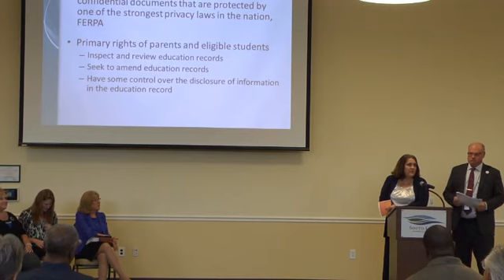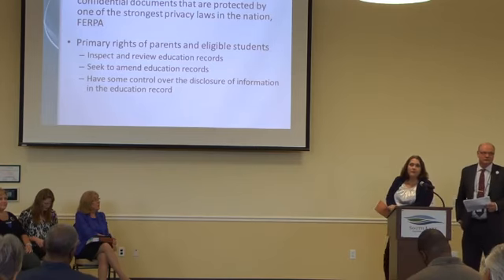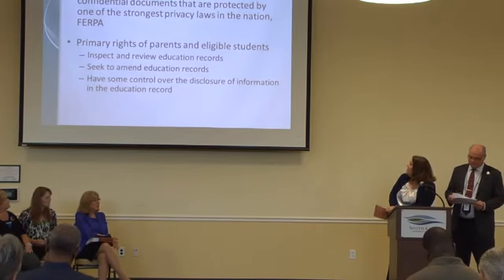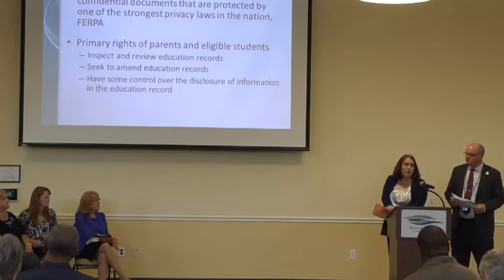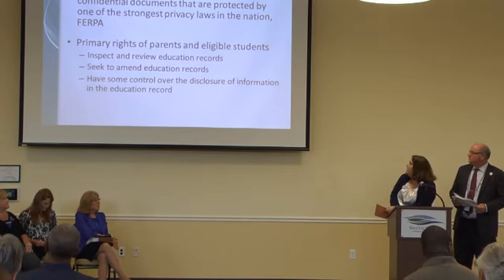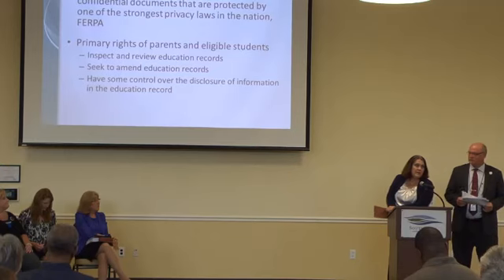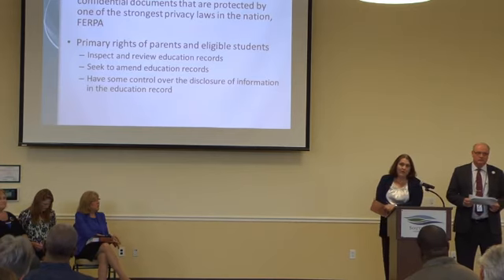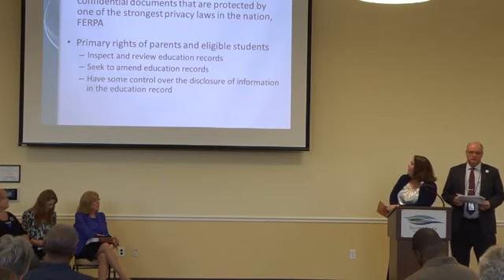Common Core Forum, Part 2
Lake County Schools hosted a Common Core Forum on July 17 at the Clermont Community Center. The community forum provided information on how the Common Core State Standards are being implemented in the Lake County School District. For more information about Common Core State Standards, log